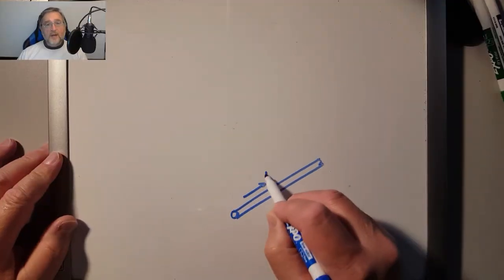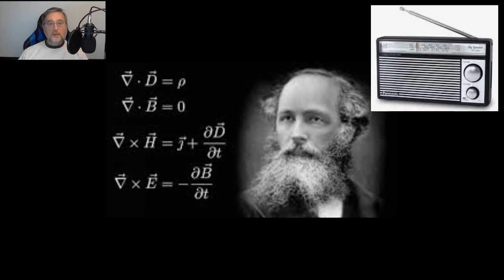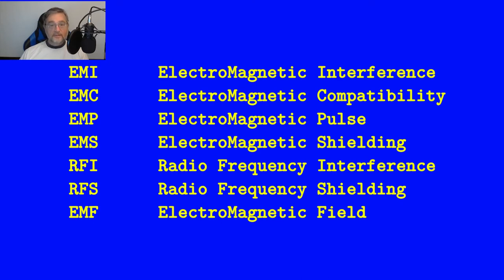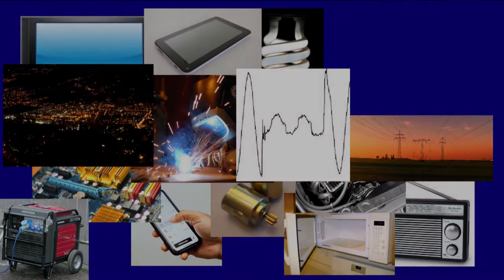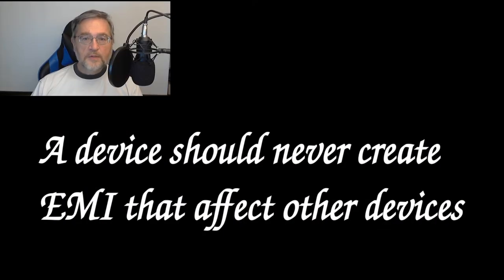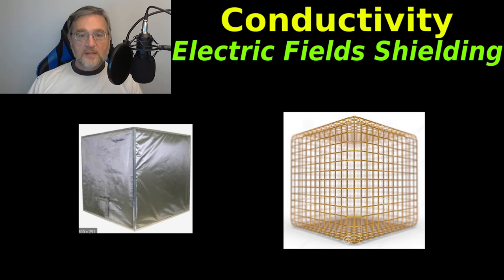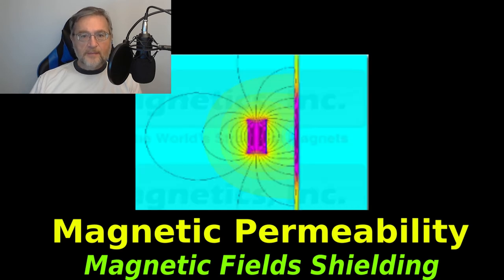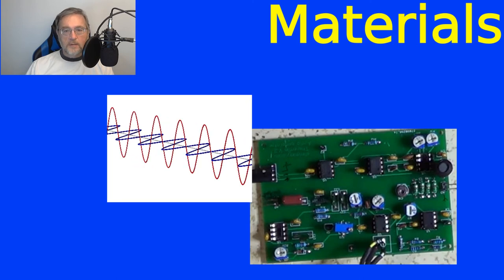Electromagnetic Interference Shielding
Here is a not-too-long tutorial about Electromagnetic Interference and ways to get rid of them.
Shielding for electromagnetic interference or EMI, is usually a hot topic when building audio and radio frequency equipment. Also, with the increase of clock speeds for digital devices in the order of the gigahertz, EMI shielding, or EMS for short, has become a hot issue also in the digital world. In fact, digital devices can generate EMI that needs to be shielded to prevent it from invading our leaving space.

If you liked this video, please don’t forget to give it a “thumbs up” and, if you wish to be informed when I publish a new one, please subscribe to my channel and click on the bell icon that appears after clicking on SUBSCRIBE.

Thumbs up and subscriptions are very important to increase the visibility of the channel. A more visible channel means more hits and the possibility to help the content creator (me) to get the funds to make the channel better and better, to best serve all the viewers.

This will also unlock further contents available only to patrons.